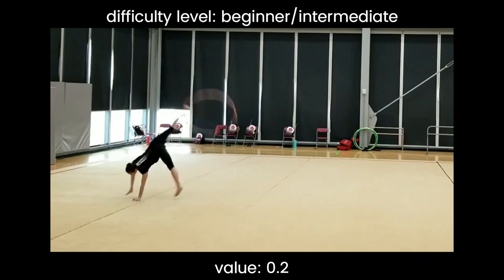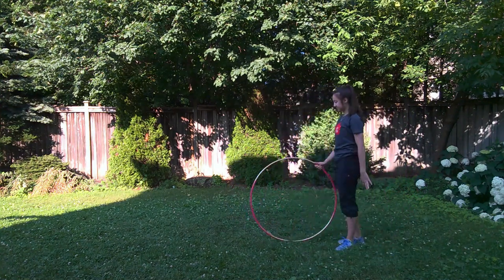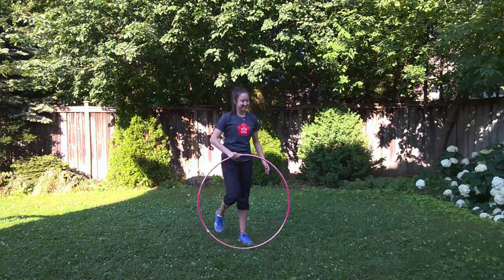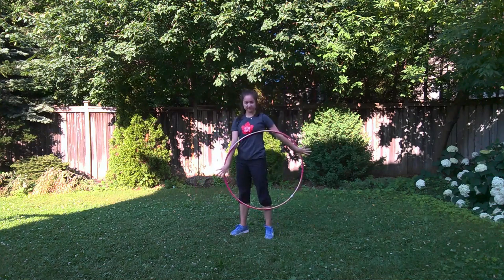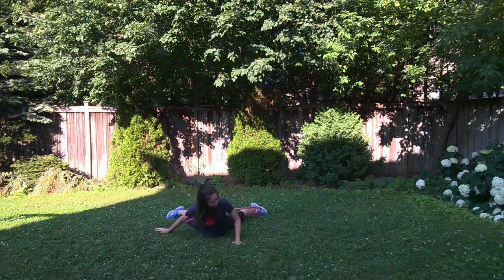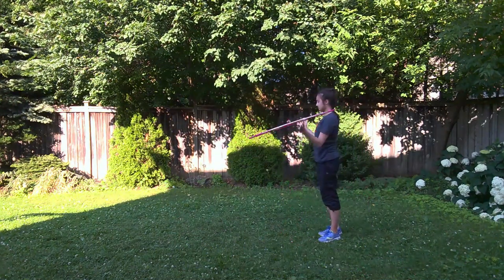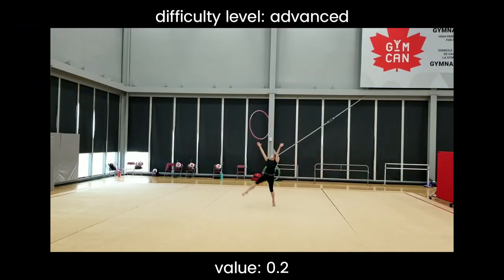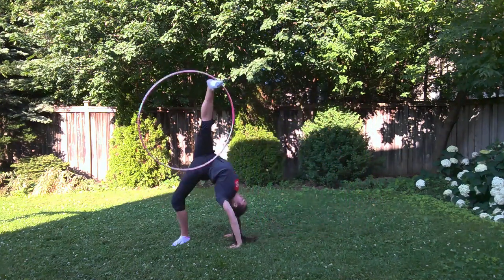my favourite hoop masteries! (2022-2024 CoP) | Sophie Crane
In today's video, I walk you guys through some of my favourite masteries with hoop that I've learned over the years in this follow-along tutorial. These are masteries that I used heavily in my routines during the old code of points,  but I've updated their point values to reflect the new CoP! Hope you guys find this helpful and are maybe able to learn some of them!

☆ TIMESTAMPS ☆
0:00 intro + important notes
1:13 mastery 1
2:42 mastery 2
3:44 mastery 3
5:39 mastery 4
7:13 mastery 5 (challenge!)
8:26 outro

I do not own or claim to own any of the music in this video